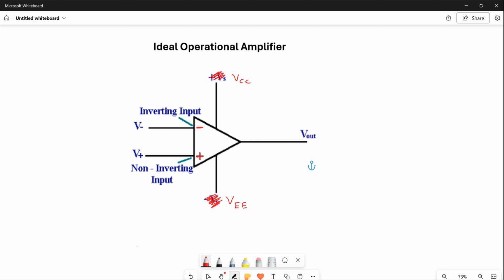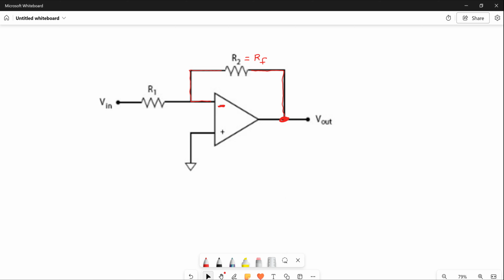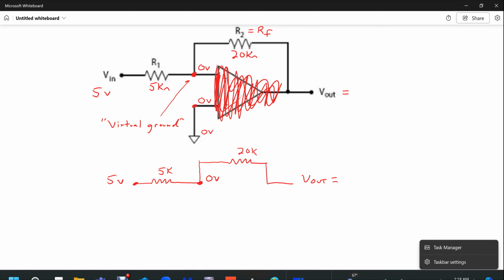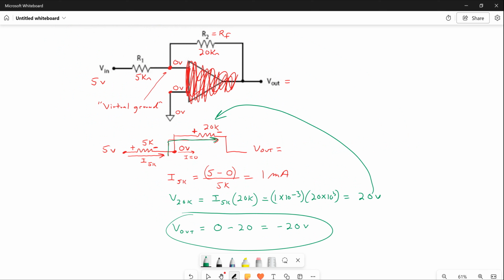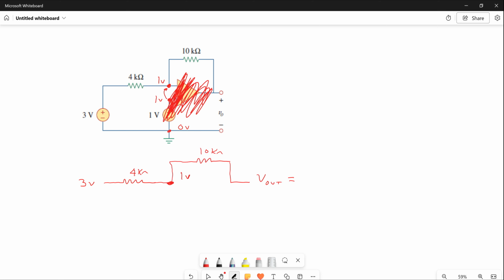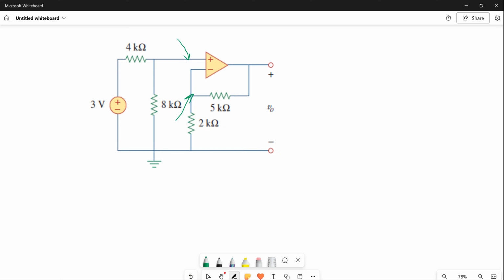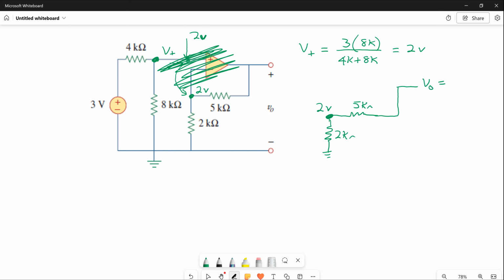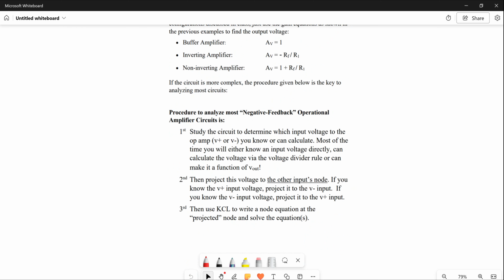Op Amps Made Easy by Prof Skip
This video explains how to analyze Operational Amplifier circuits without using the gain equations.  Prof Skip’s Study Guides and Tutoring Support can be found at: